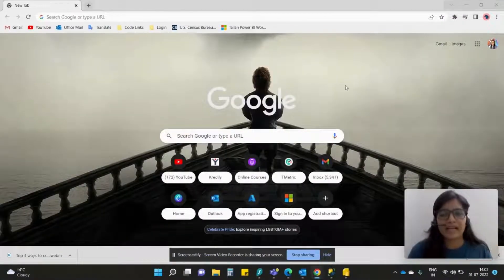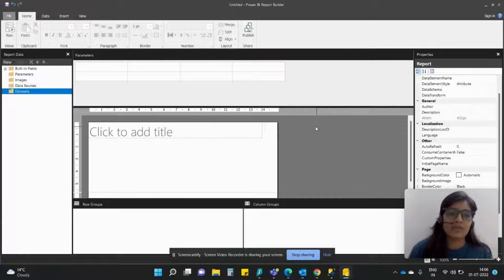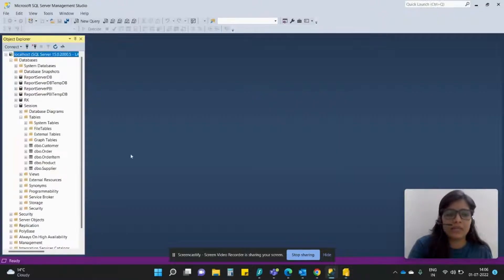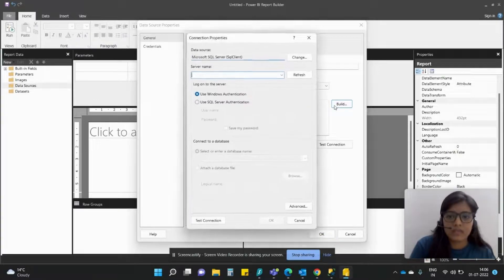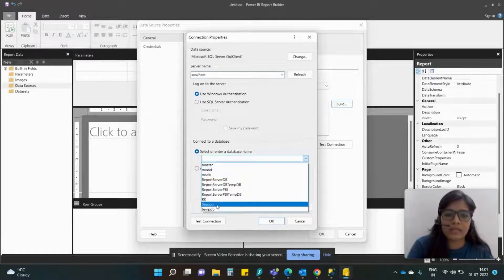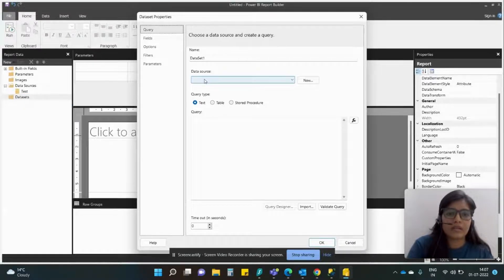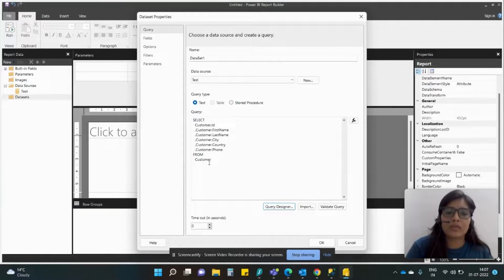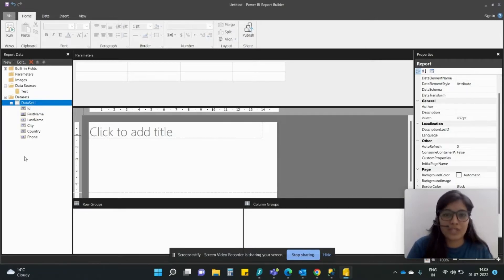Data Connectivity using MS SQL Server in PBI Report Builder | By- Raksha Gangwal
About Us-
Addend Analytics is a Microsoft Gold Partner based in Mumbai, India, and a branch office in the U.S. Addend has successfully implemented 100+ Microsoft Power BI and Business Central projects for 100+ clients across sectors like Financial Services, Banking, Insurance, Retail, Sales, Manufacturing, Real estate, Logistics, and Healthcare in countries like the US, Europe, Switzerland, and Australia.